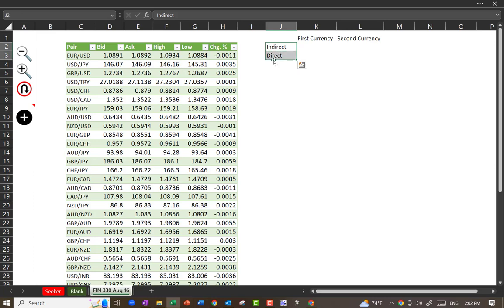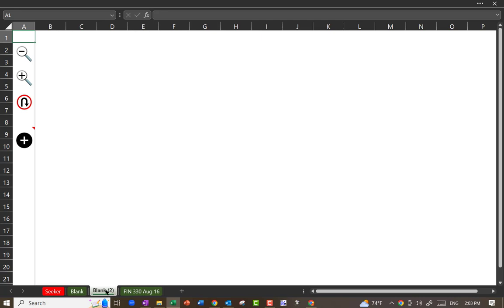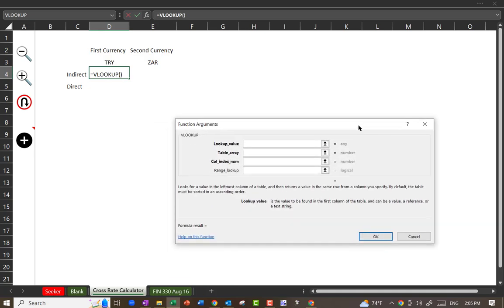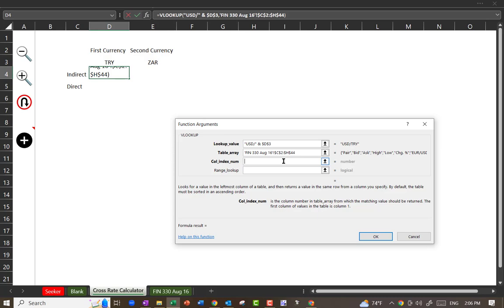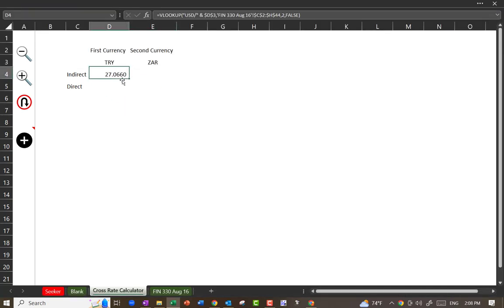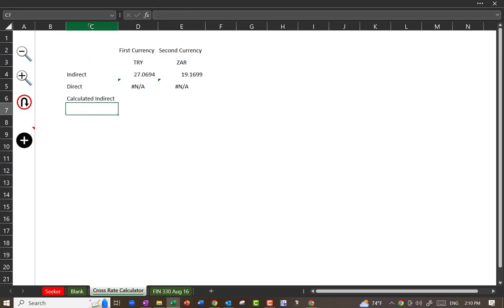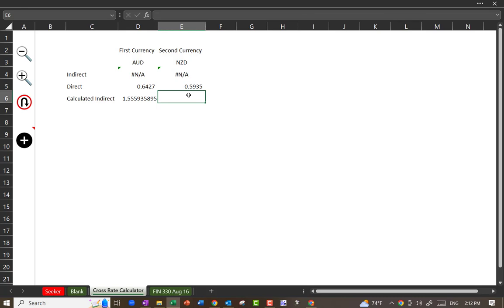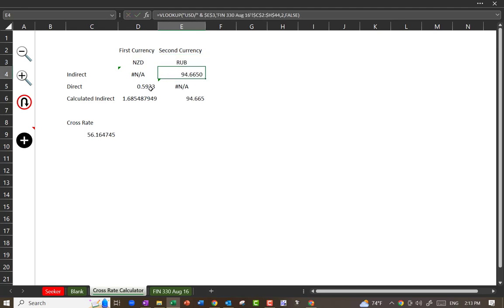FIN 330 Fall 2023 Aug 16 Part 4 of 6